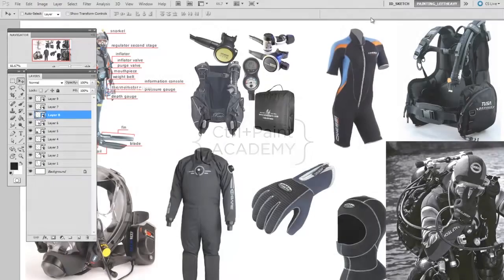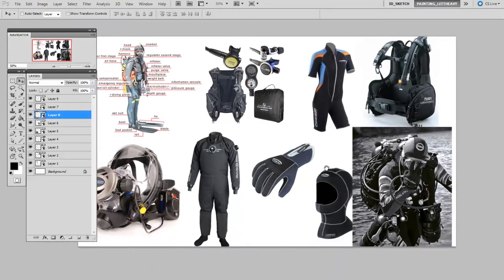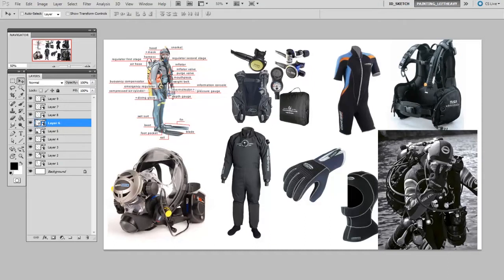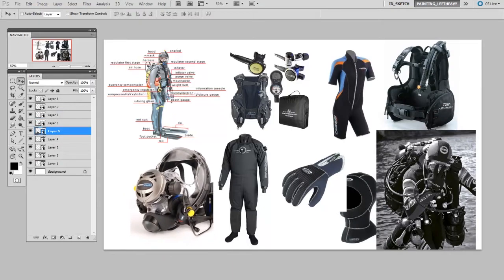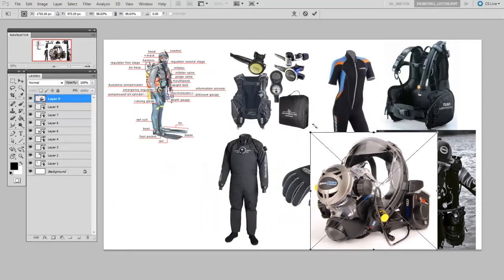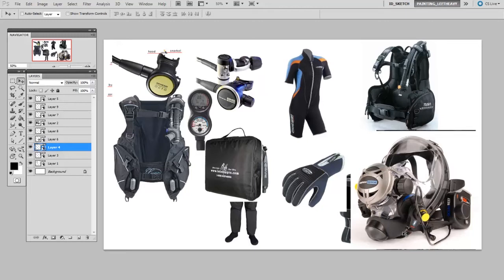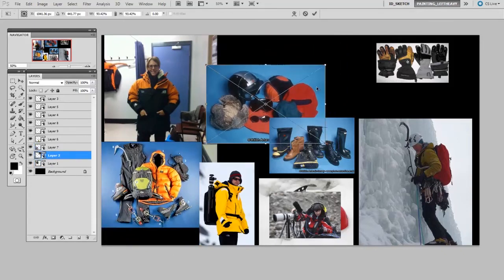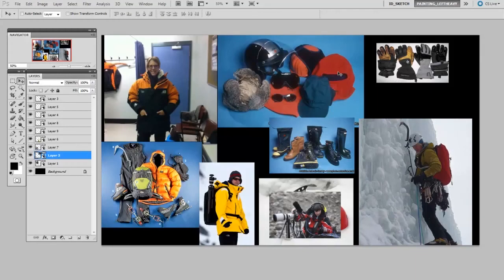Digital Sketching: Designing With Reference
Have you gathered some reference materials?  This video demonstrates how you might use it in your illustration.